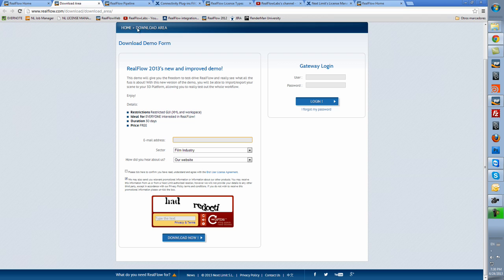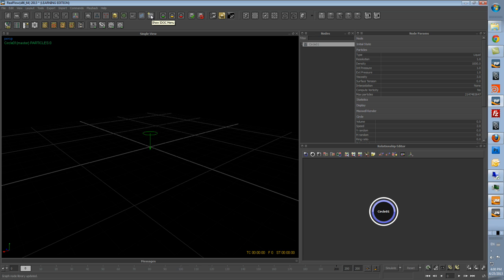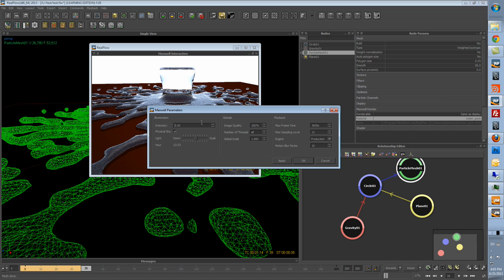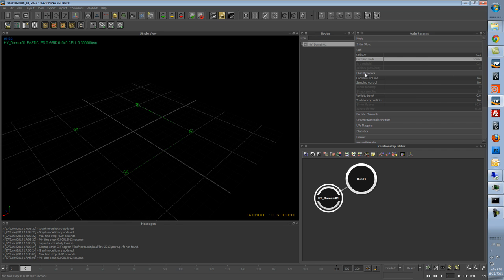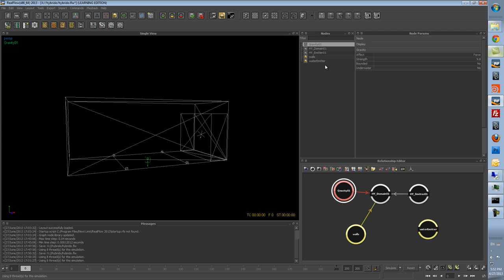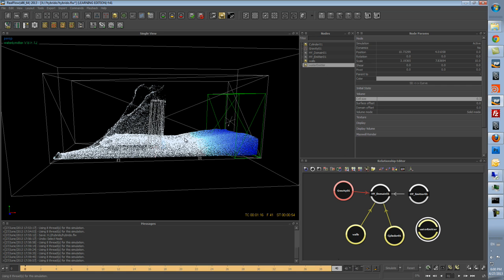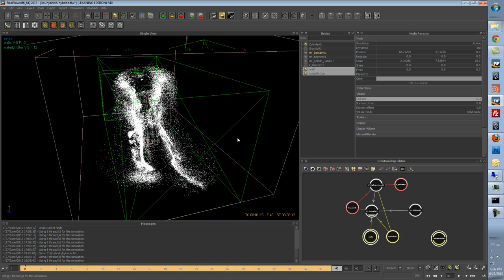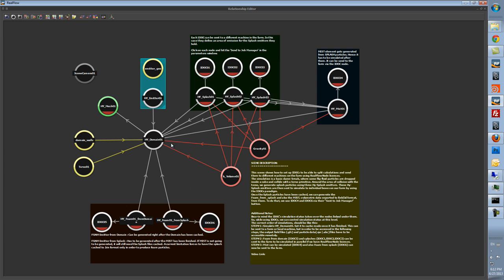RealFlow 2013 basic tutorial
Material produced by FX Guide for their iBook: From Sim to Render - the Next Limit Story